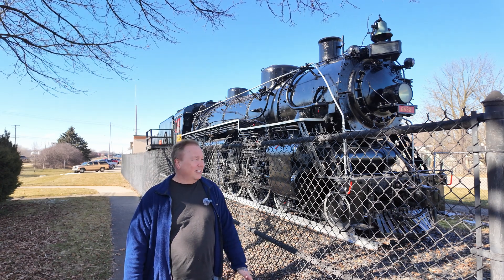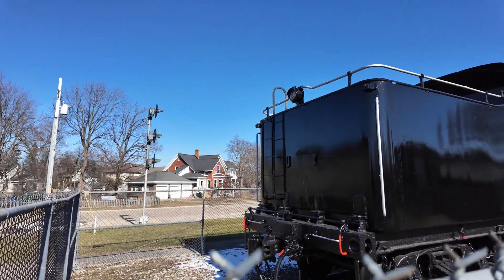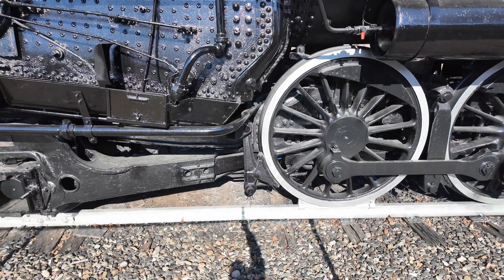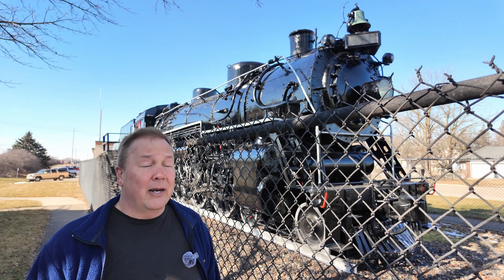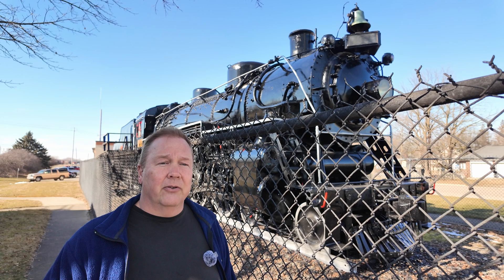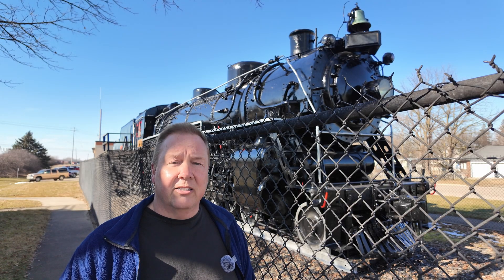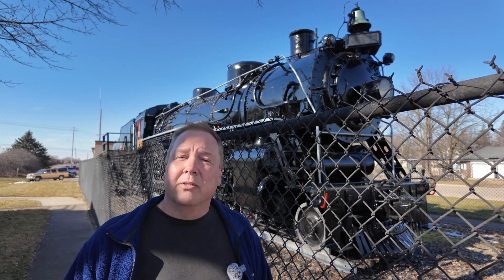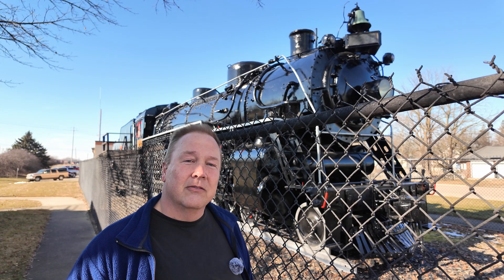Why Are So Many Steam Locomotives Sitting in Parks?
Ever spotted a steam locomotive resting in a park? Bet you've seen plenty! But have you ever wondered why they're there? It's all about dieselization!

Dive into the captivating history of the Grand Trunk Western 5632 and discover how and why it, along with countless others, found its new home in parks around the globe as part of the diesel revolution!